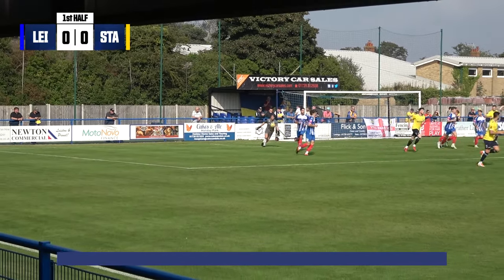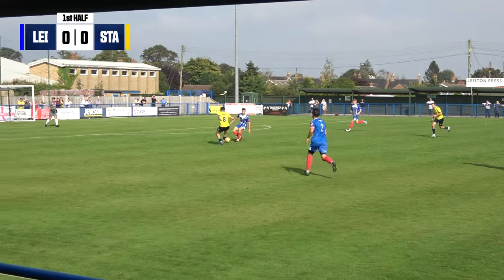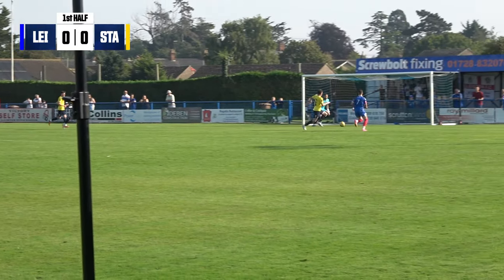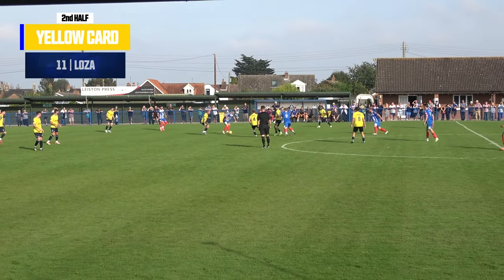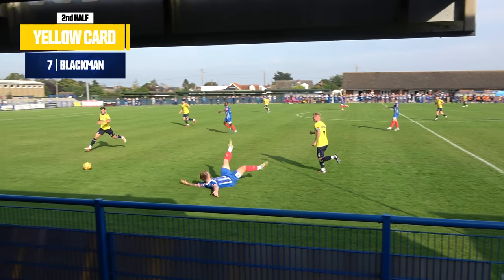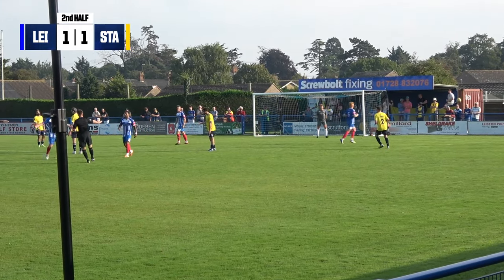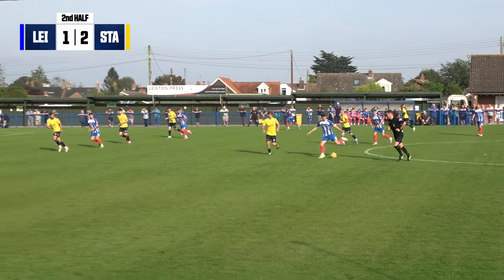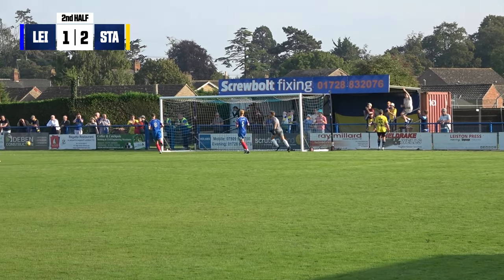HIGHLIGHTS | Leiston vs St Albans City | FA Cup 2nd Qualifying Round | 16th September 2023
Watch back as The Saints advanced in the FA Cup with a win over Leiston